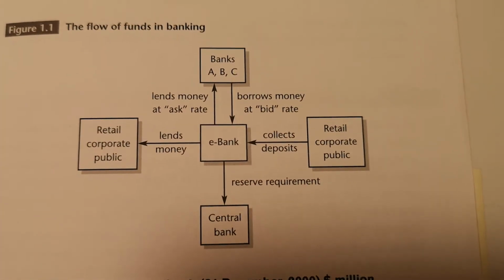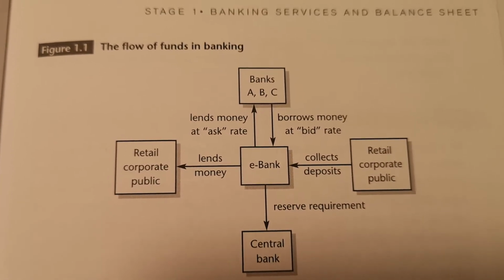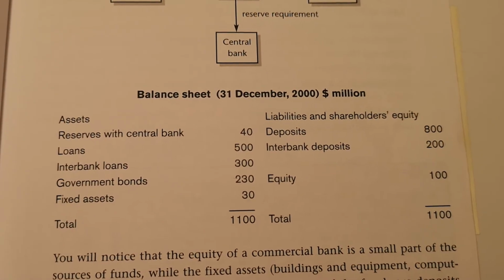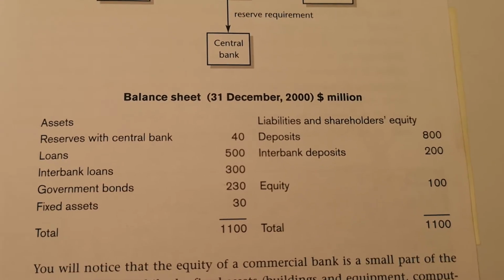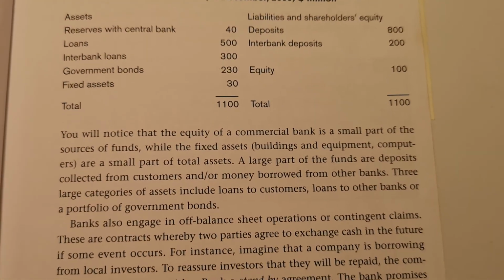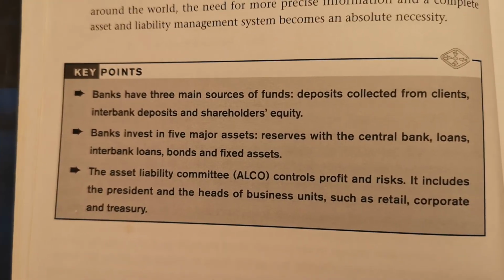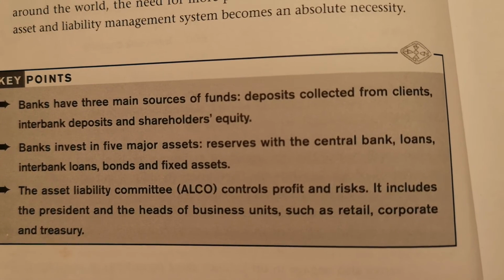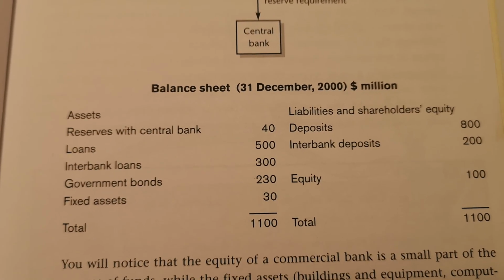How funds flow in a bank and balance sheet basic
Introduction of how funds flow in a bank and balance sheet basics.